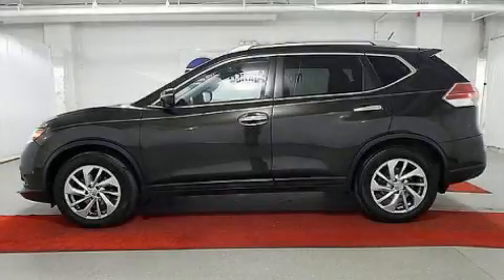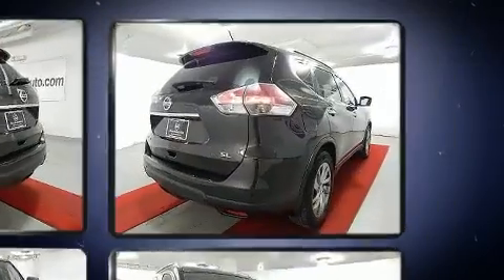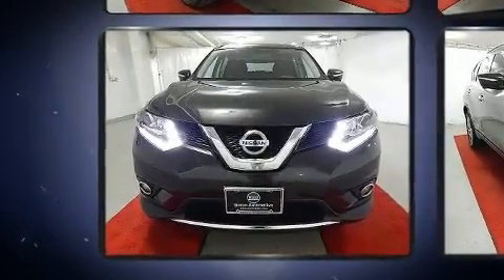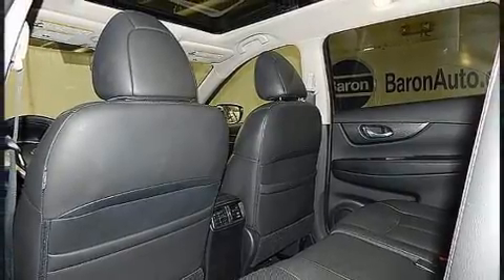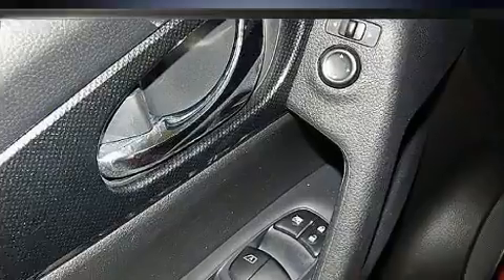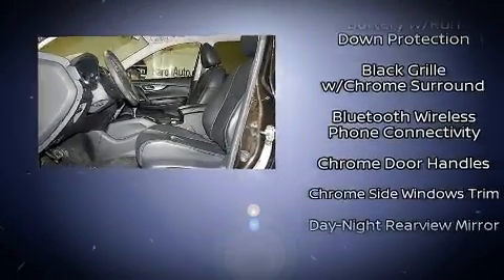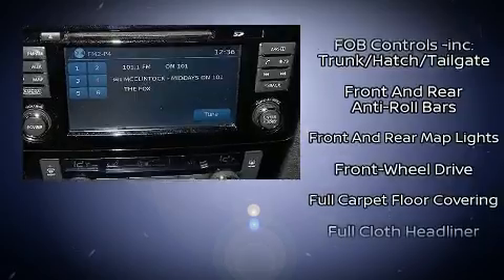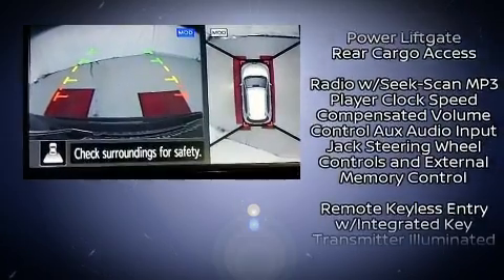2015 Nissan Rogue SL in Tulsa, OK 74133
9240 S. Memorial Drive

Load your family into the 2015 Nissan Rogue. Under the hood you'll find a 4 cylinder engine with more than 170 horsepower, providing a spirited, yet composed ride and drive. A wealth of standard features means that you no longer have to sacrifice. Such as remote keyless entry, 1-touch window functionality, telescoping steering wheel, a power liftgate, an overhead console, a roof rack, rear wipers, and a split folding rear seat. Features such as automatic climate control and leather upholstery prove that economical transportation does not need to be sparsely equipped. Premium sound drives 9 speakers, providing you and your passengers a sensational audio experience. Nissan ensures the safety and security of its passengers with equipment such as: dual front impact airbags with occupant sensing airbag, front side impact airbags, traction control, brake assist, anti-whiplash front head restraints, a security system, and 4 wheel disc brakes with ABS. With electronic stability control supplementing mechanical systems, you'll maintain precise command of the roadway. We pride ourselves in the quality that we offer on all of our vehicles. Please don't hesitate to give us a call.